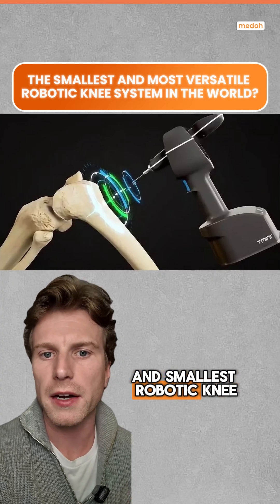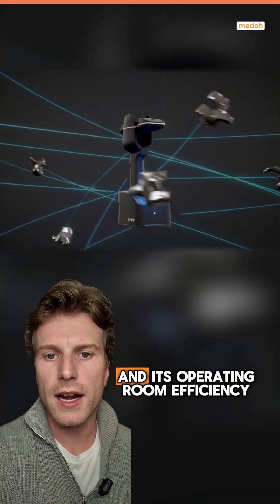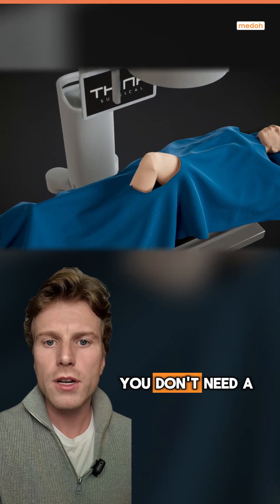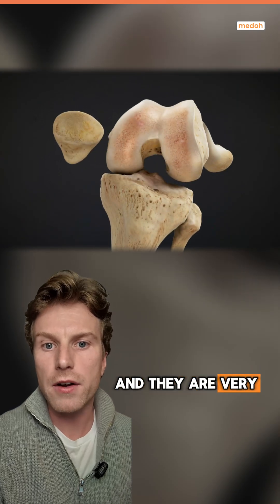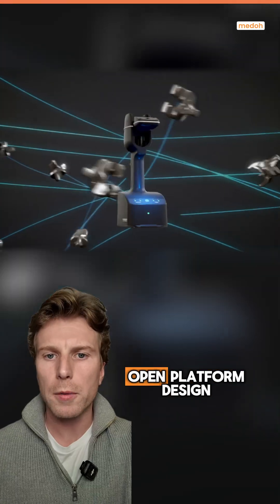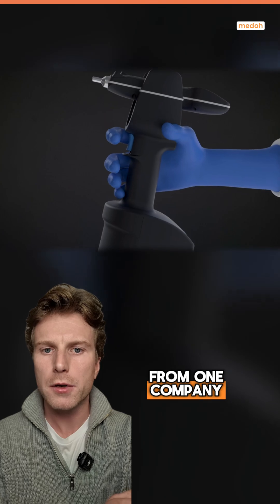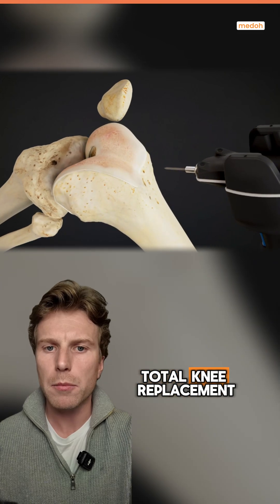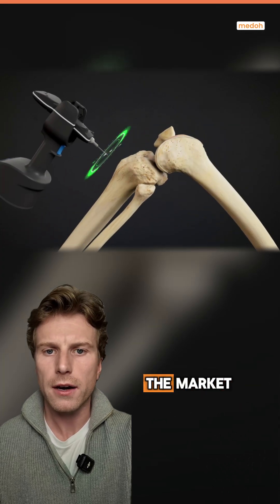The Smallest Robotic Knee System Ever? T-MINI Explained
Is this the smallest and most versatile robotic knee system in the world?

Meet the TMINI® from THINK Surgical — a robotic knee system that takes a completely different approach from anything else on the market.

1️⃣ Improved Workflow & Operating Room Efficiency
The TMINI’s compact, handheld design is a game changer.

There’s no bulky robotic arm, so it takes up minimal space in the OR and is easy to store.

Setup is fast — typically under six minutes — which helps keep cases moving smoothly and reduces interruptions for the surgical team.

2️⃣ Open-Platform Design
Most robotic systems force you to use their proprietary implants.]

TMINI is different. It works with most total knee implants, giving surgeons the freedom to keep their preferred workflows and implant choices.

This adaptability makes robotic-assisted knee replacement far more accessible to more surgeons.